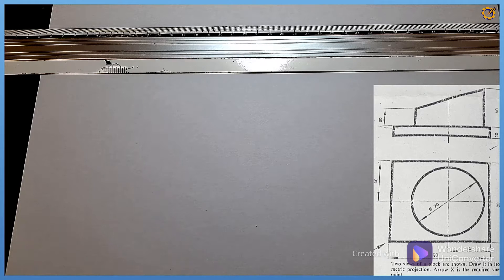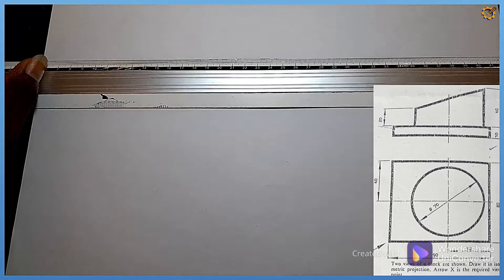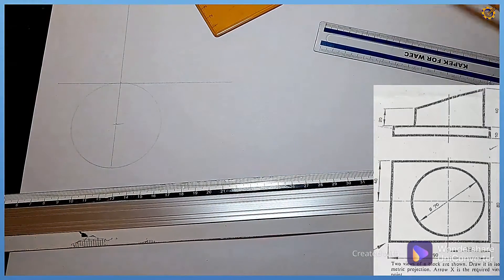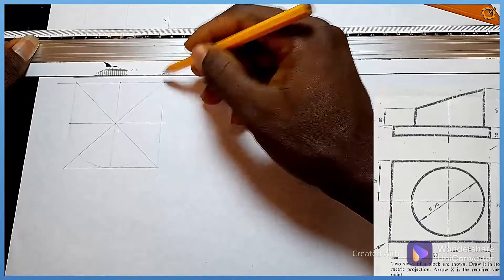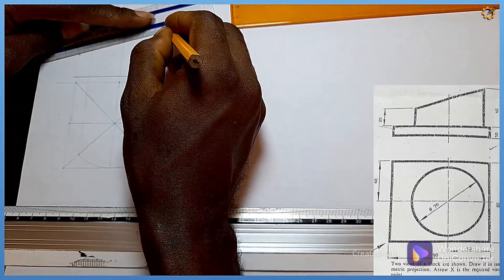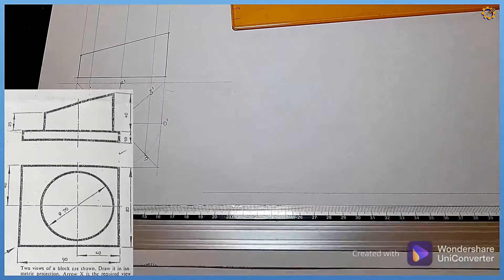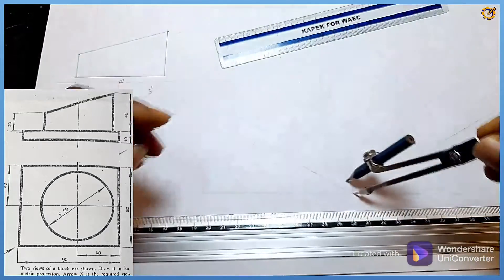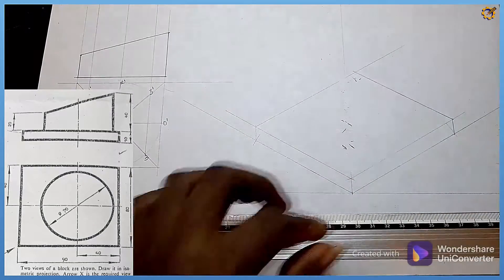Isometric drawing of a Truncated Cylinder in / Technical drawing / Engineering drawing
This video explains the conversion of orthographic drawing of a component involving truncated cylinder to isometric drawing.
Application of isometric circle in technical drawing
Application of isometric circle in Engineering drawing
Truncated isometric circle
Truncated isometric cylinder